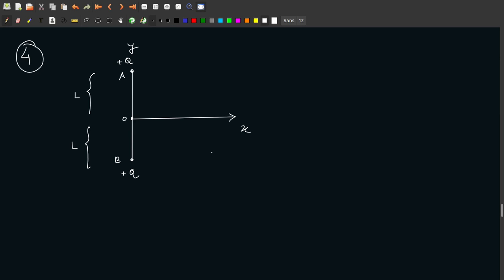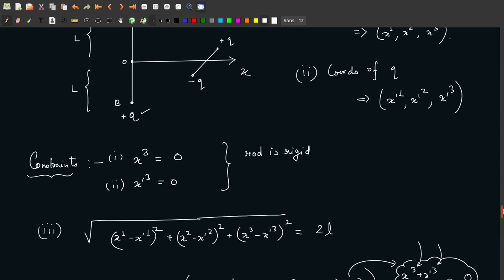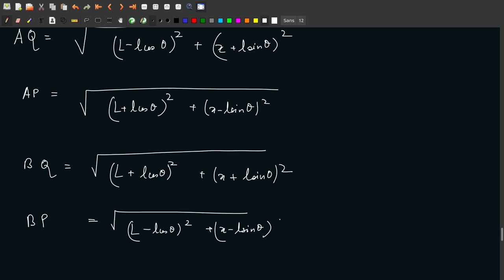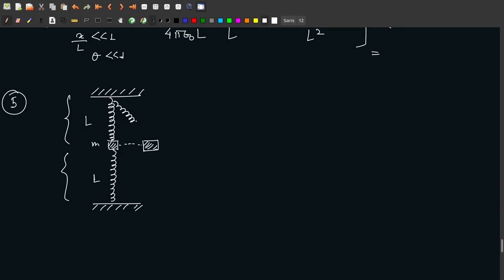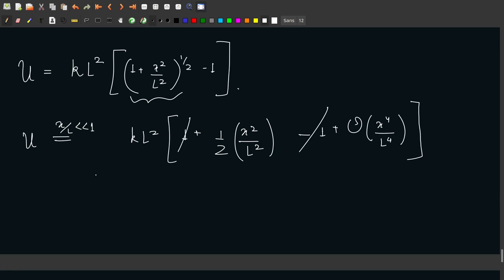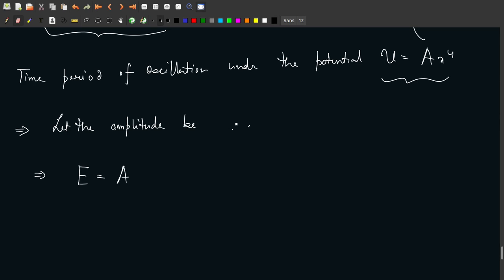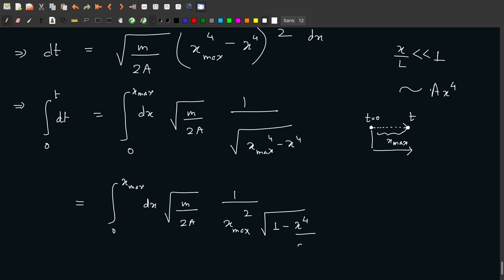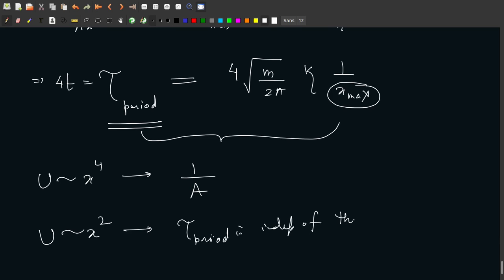Tutorial3 problems 4 and 5